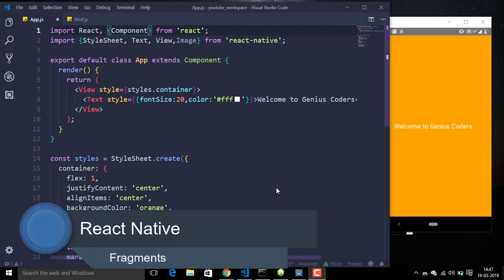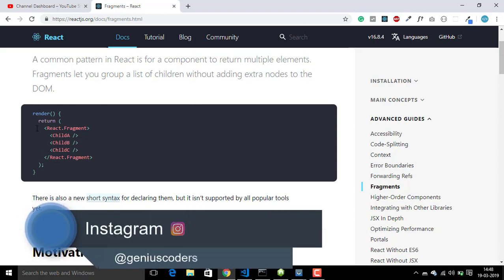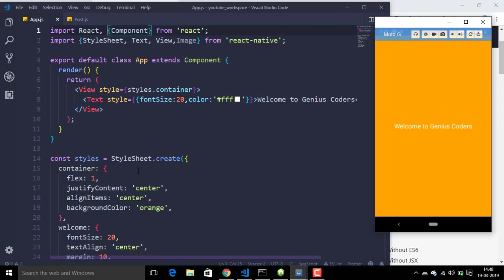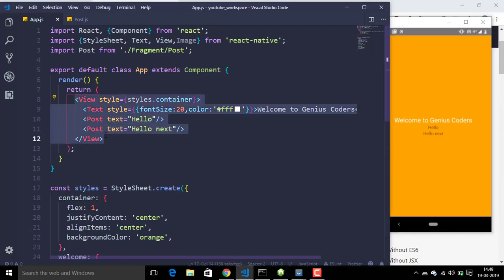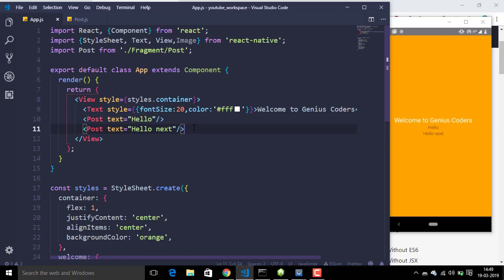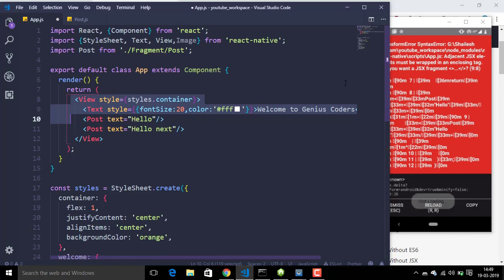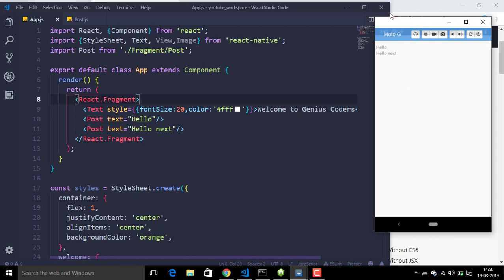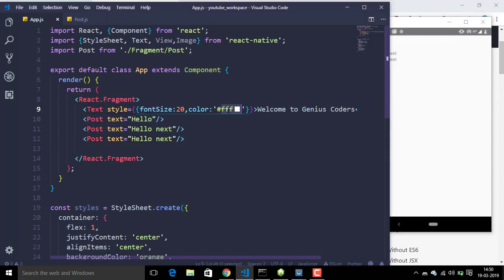⚛️ React Native | #3 Fragments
Hello coders, In this video, I am showing you how to use Fragments in React Native.

What are Fragments in React :
A common pattern in React is for a component to return multiple elements. Fragments let you group a list of children without adding extra nodes to the DOM.

Happy Coding :)